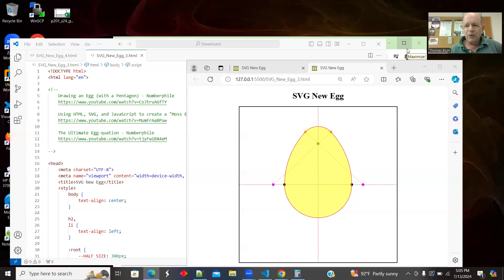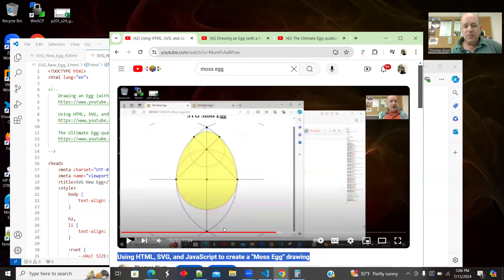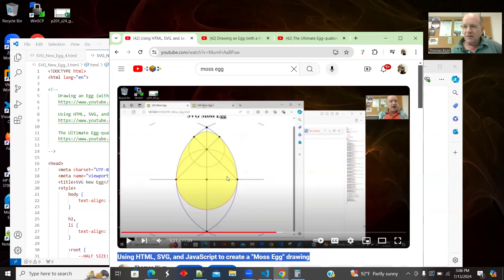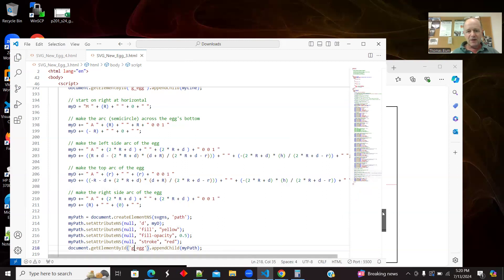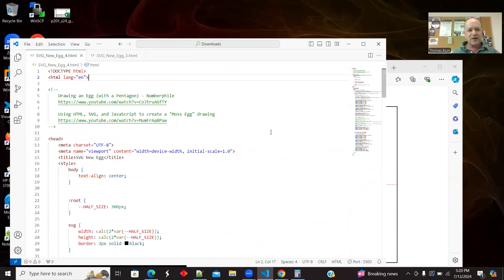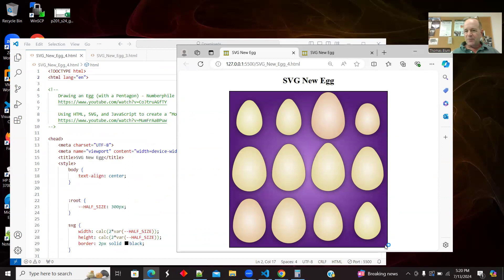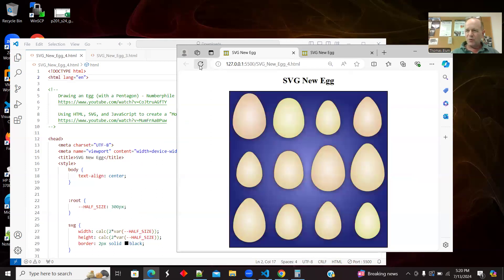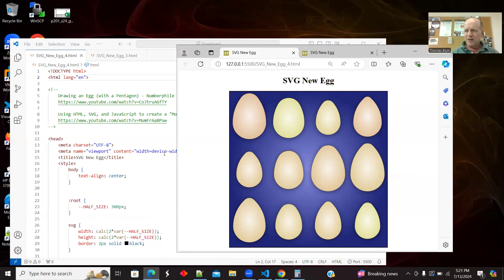Using SVG to draw a Parametrized Egg Shape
In this video we look at some JavaScript to add elements to an empty SVG (Scalable Vector Graphics) element on a HTML page to draw an egg shape. The egg shape is constructed from four circular arcs (bottom, top and two sides).  Unlike the "Moss Egg" and the "Pentagon Egg", in this version some of the geometric features are parametrized so that a variety of egg shapes can be generated.